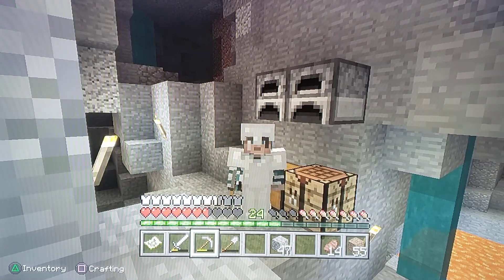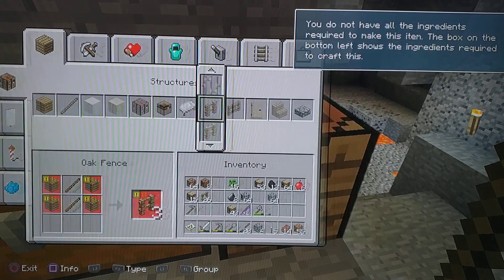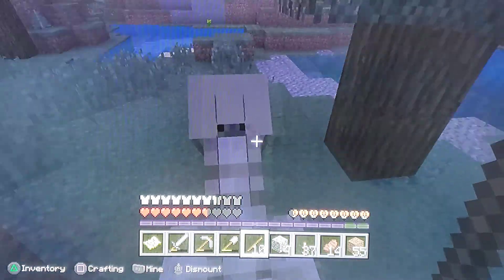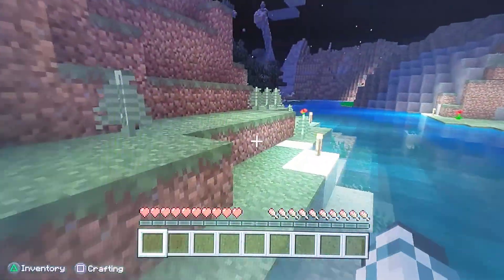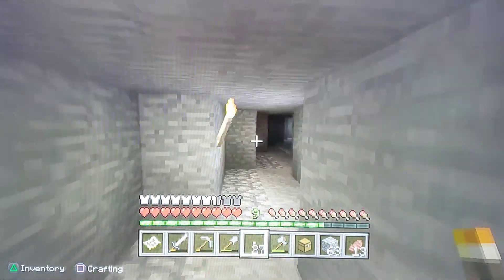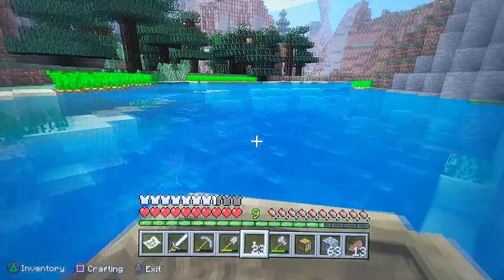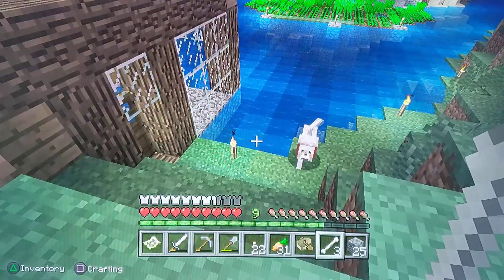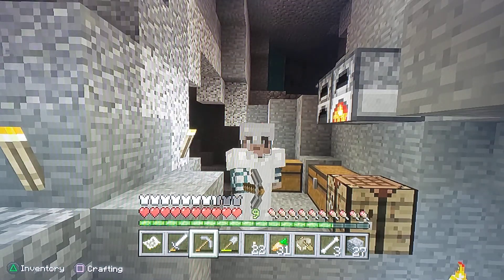I Got you Buddy! M.C.S.S. (: Ep. 04 :)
M.C.S.S. (: Ep. 04 :)

  Hey hey hey, welcome back to the channel. Thanks again for joining us. This episode we start a carrot farm, get a puppy and what? Another one really? Hope y'all enjoy, take care. Later, PEACE! :)